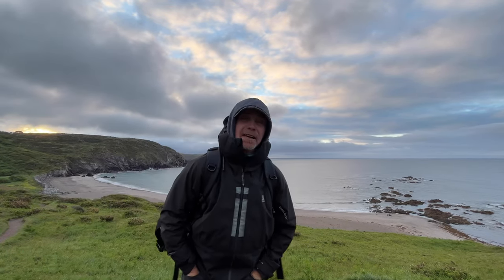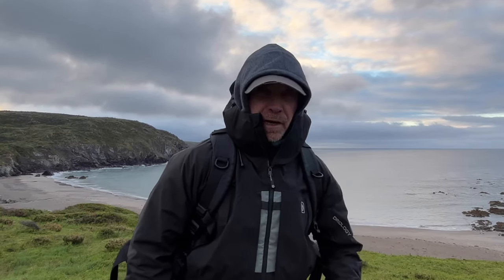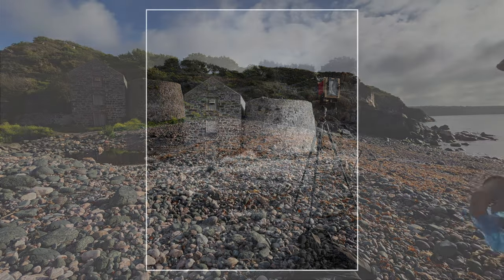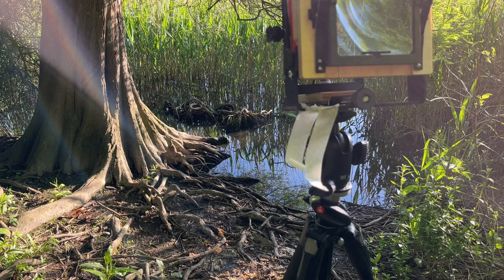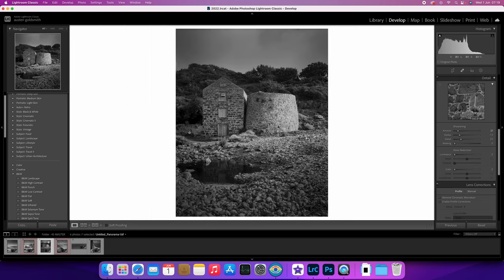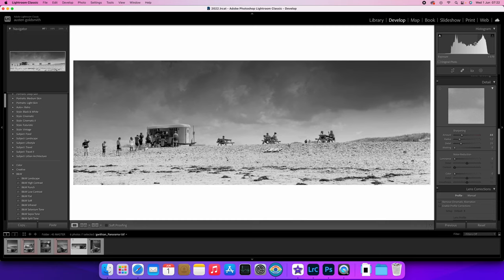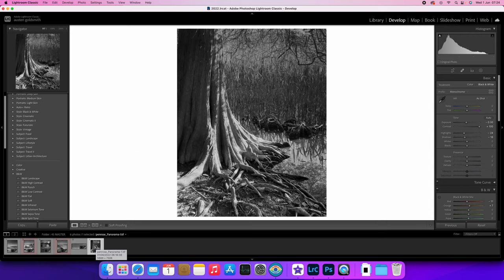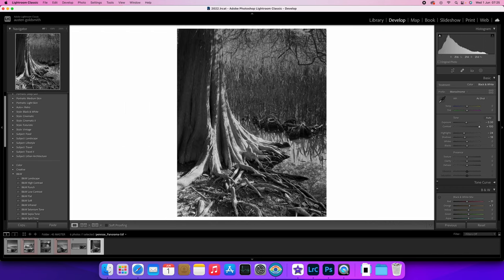Large Format Photography pt 1 |Cornwall | Intrepid 4x5 | Fomapan 200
Large format Film Photography on  4 x 5 Part 1

These were my first shots with the intrepid  4 x 5 Camera . It's been good fun , mixed results but yes I think I should regard this as a successful  start to the journey . I Shot 8 images , two went into the bin and 6 survived . I go through the images at the end and share my feelings about the experience.

Fomapan 200
Rodenstock 150 mm F 5.6 Lens
Intrepid 4x5
Epson V 600
Developed in 510 Pyro 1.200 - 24 mins semi stand development